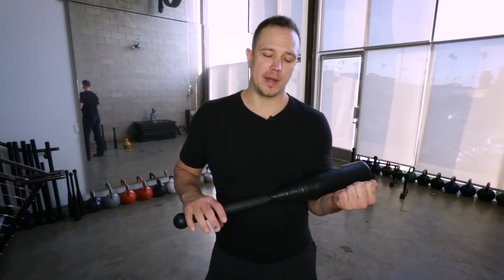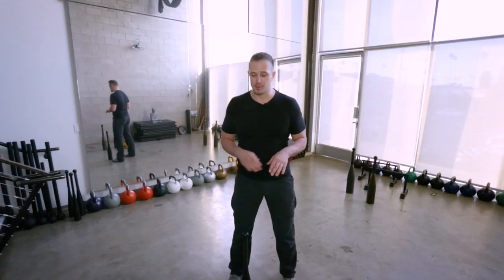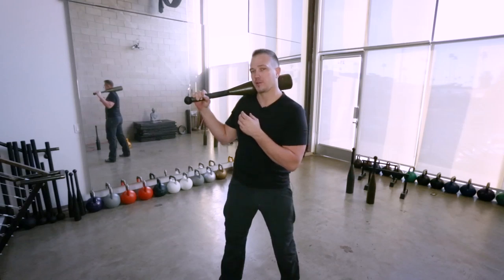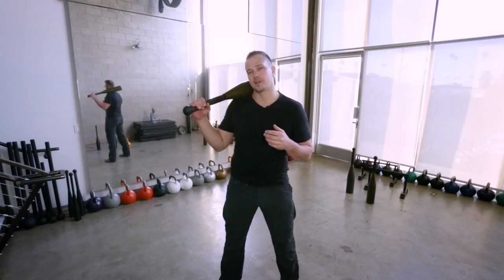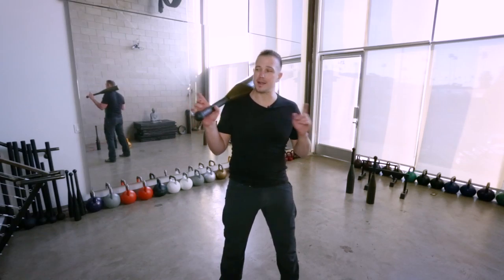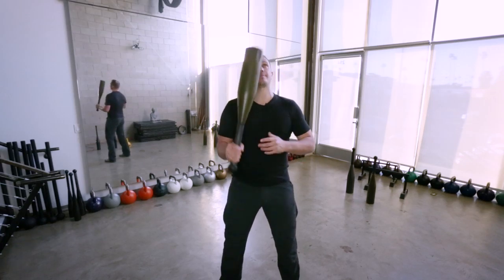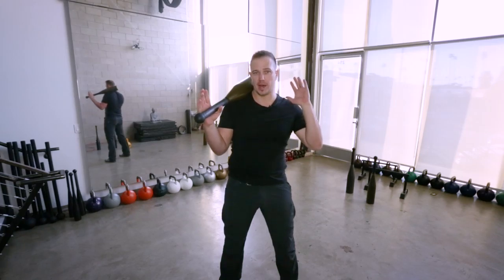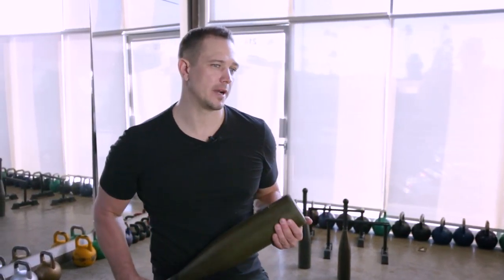The Basics of Heavy Club Swinging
FAQ & ANSWERS:
What workout gear do you use?